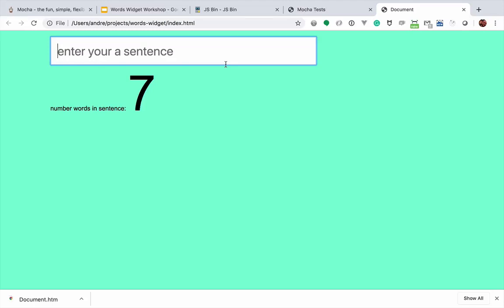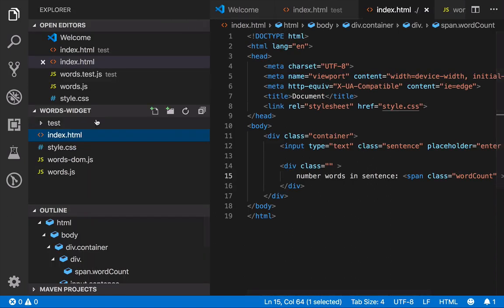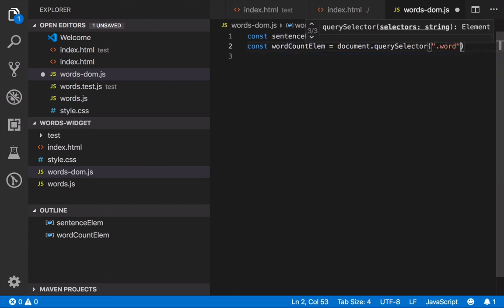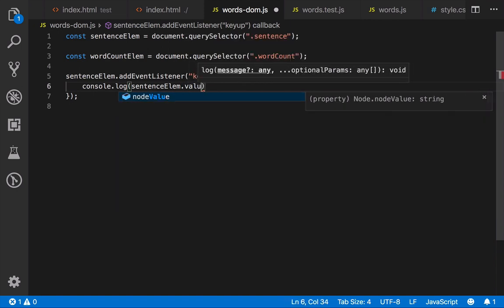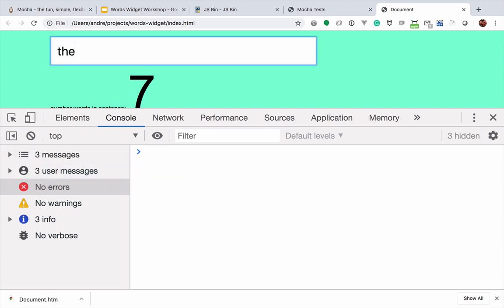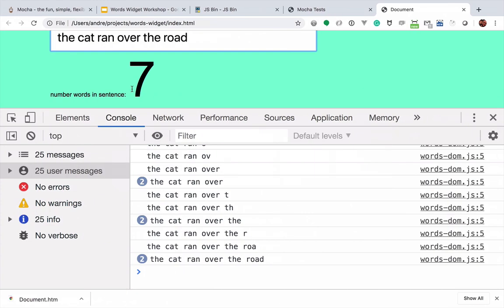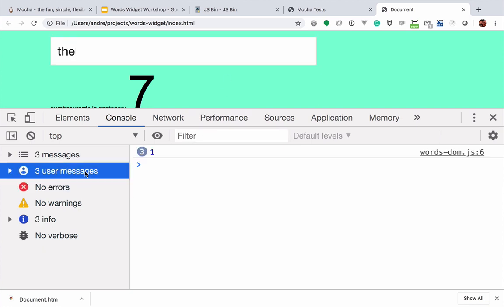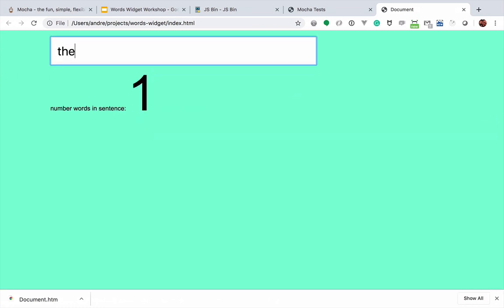Part 4: Get the word count displayed on the screen